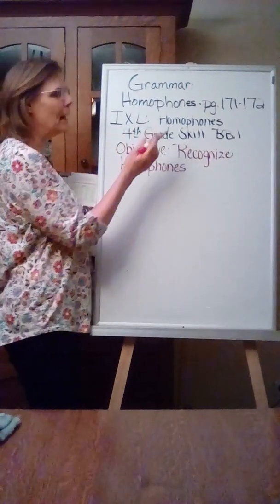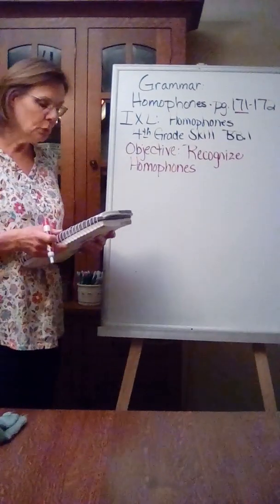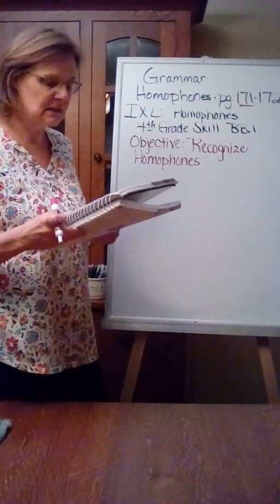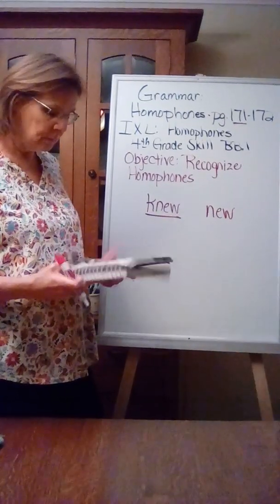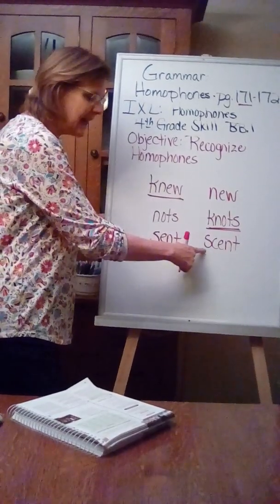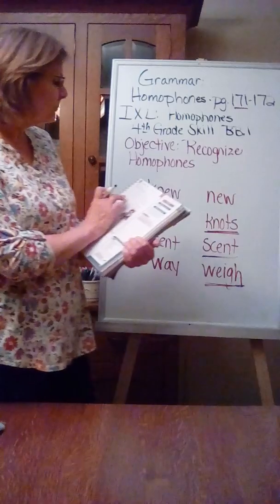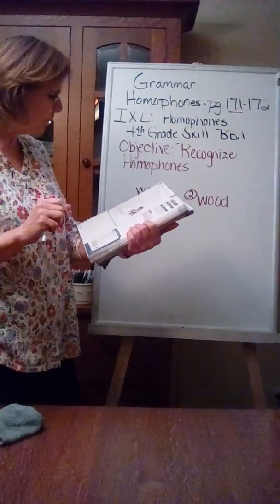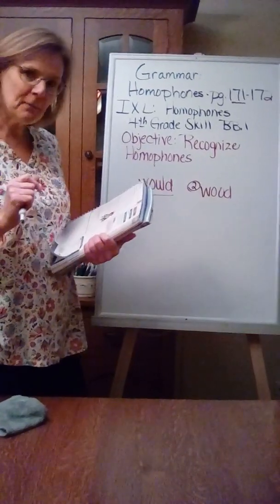4th Grade Grammer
Homophobes
4/06/20